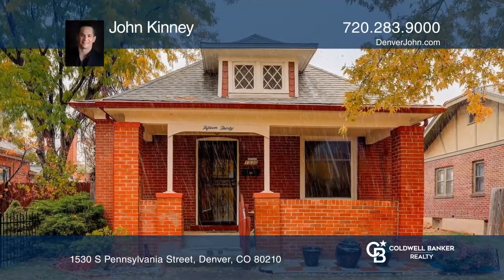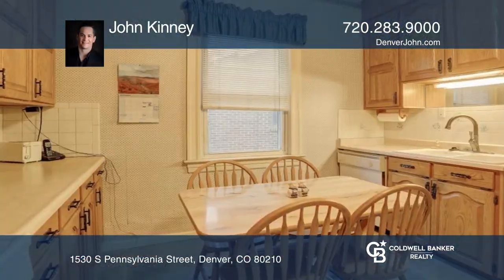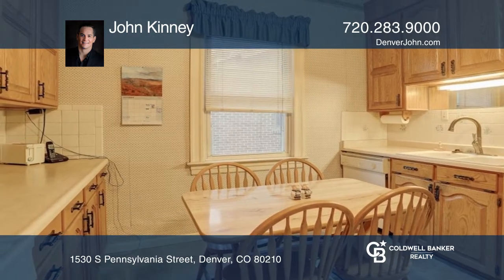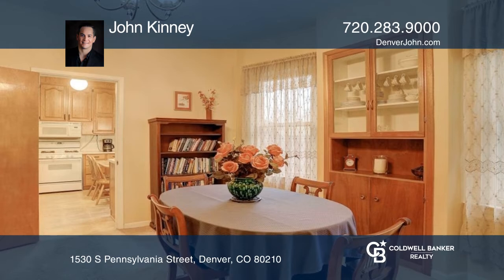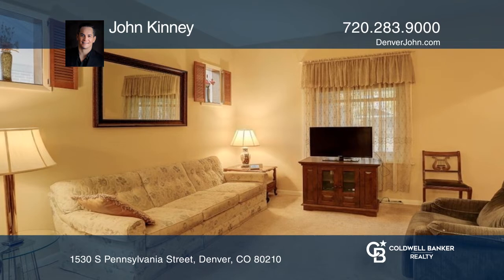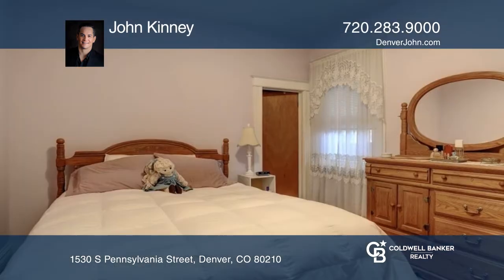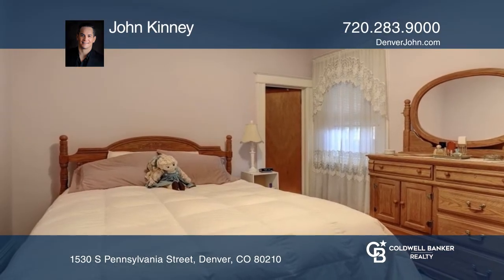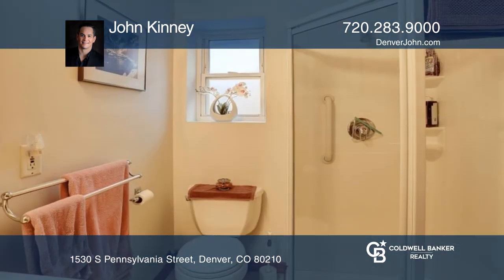John Kinney presents 1530 S Pennsylvania Street Denver, CO | ColdwellBankerHomes.com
1530 S Pennsylvania Street, Denver, CO

Welcome home! This three bed, two bath gem is ready for you. Built in 1913, this home has been well cared for and maintained, just missing your personal touches and updates. The private yard has a patio, mature landscaping, a detached one-car garage and an enclosed carport. Just a quick stroll to al